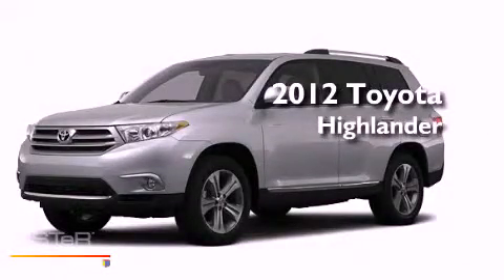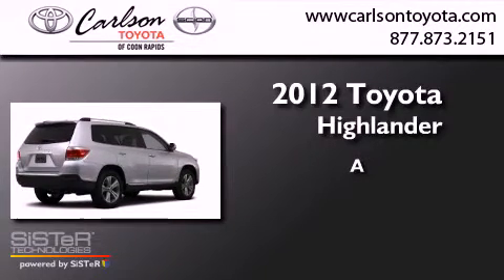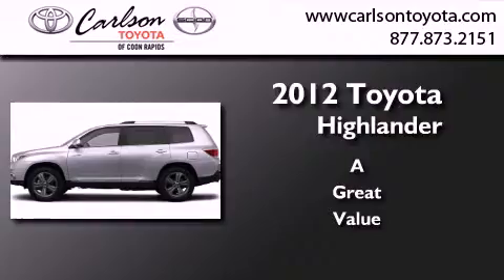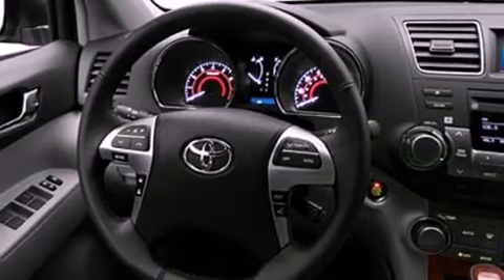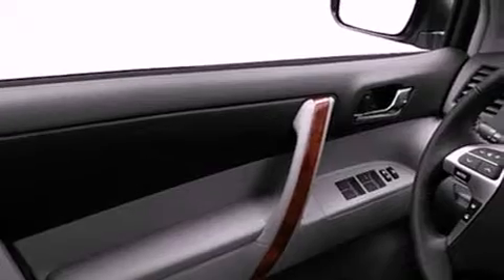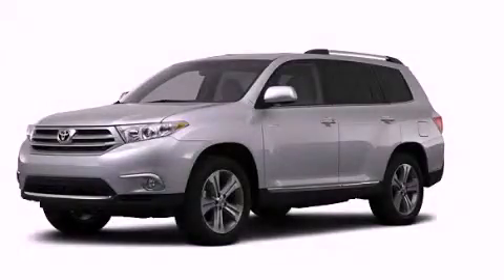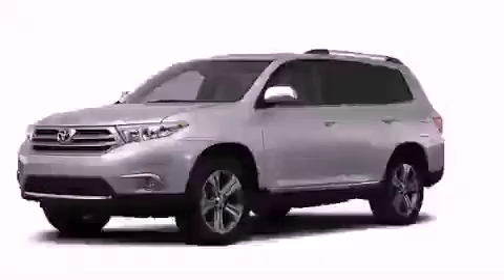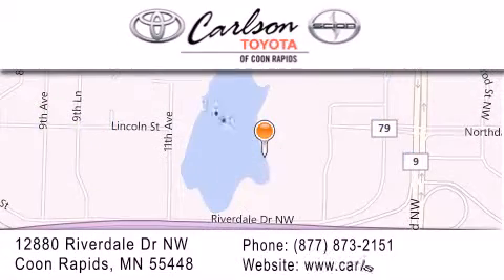2012 Toyota Highlander Coon Rapids MN 55448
Year : 2012
 Make : Toyota
 Model : Highlander
 Engine : 3.5L 6 Cyl. Fuel Injected
 Trans . : Not Specified
 Exterior : Classic Silver Metallic

 Stock : 15467